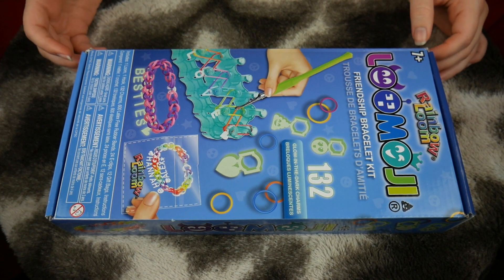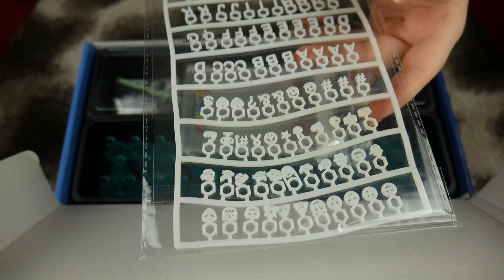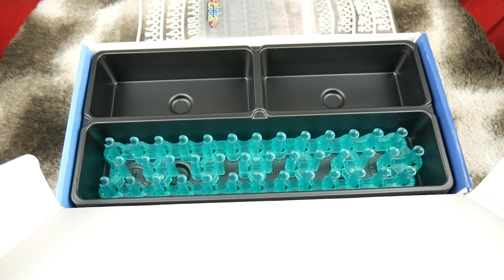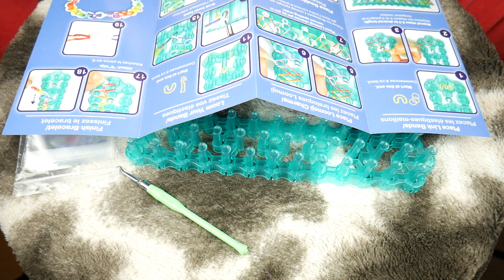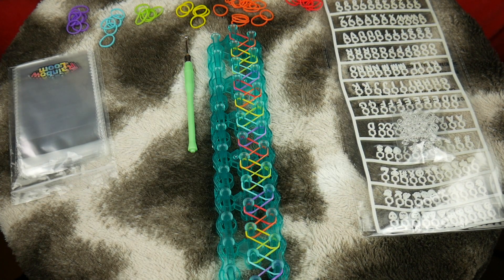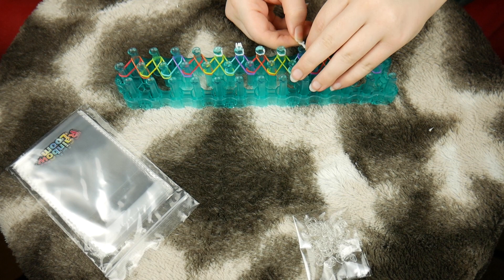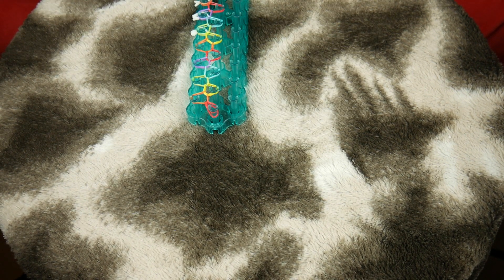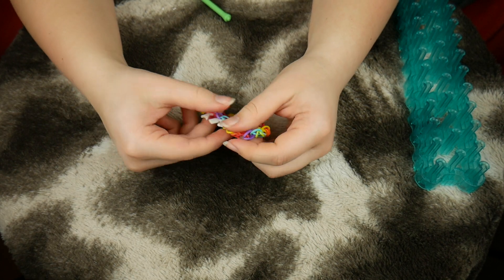Loomoji Unboxing, Review, And Tutorial | Rainbow Loom Loomoji | Rubber Band Bracelets | 2020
In todays video I'll be showing you guys everything that comes with the new loomoji looming kit from rainbow loom as well as showing you guys how to make a bracelet using this new loom!

I was so excited to see when rainbow loom got a new product and I couldn't wait to get it then share it with everyone!

If anyone wants a more in depth video just let me know and I can make it!

My Gear:

Camera:
Panasonic Lumix G7
As well as my iPhone 6 sometimes

Editing software:
 iMovie

Lighting:
hpusn softboxes